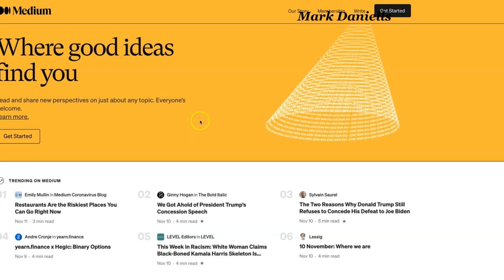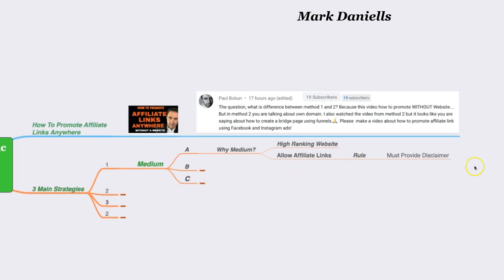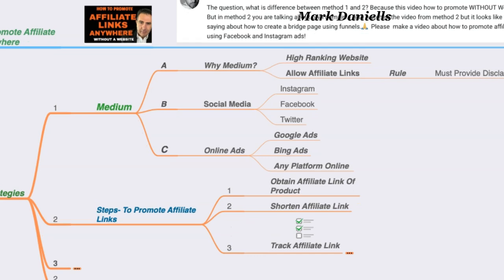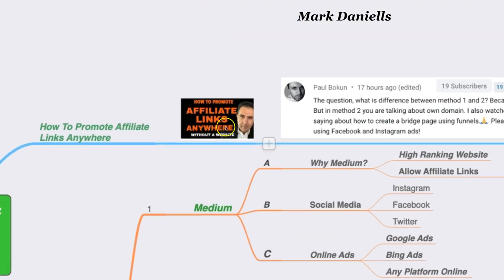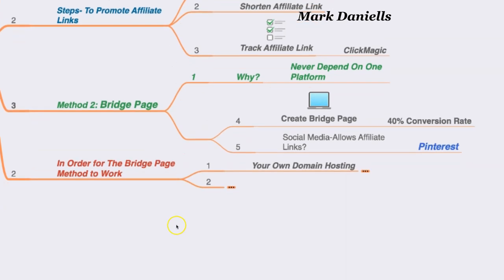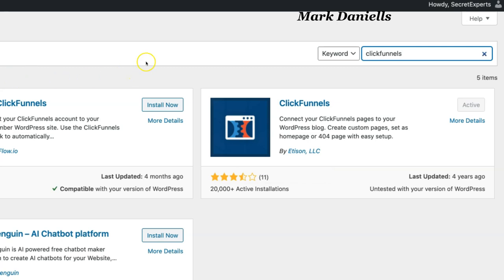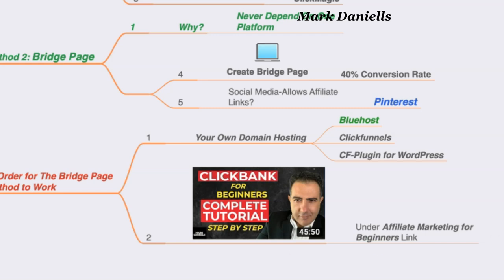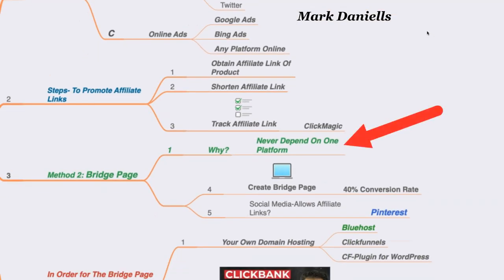How To Drive Traffic To Affiliate Links (How to Promote Affiliate Links Free)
Learn How To Drive Traffic To Affiliate Links [How to Promote Affiliate Links] this is the video for you.

This video how to drive traffic to affiliate links guide got beginners and entrepreneurs who want to generate financial freedom online. This video will explain the best way of how to drive traffic to affiliate link and free traffic sources for affiliate marketing.

Mark Daniells will show you how to drive traffic to affiliate website. In addition, you will how you can drive traffic to affiliate links without being banned from social media including Facebook, and how to drive traffic to my landing page.

Learn the best way of affiliate traffic links building. including how to promote affiliate links on any online social platform with the risk of being banned.

Thank You for watching How To Drive Traffic To Affiliate Links [How to Promote Affiliate Links] free traffic for affiliate marketing clickbank free traffic make money online free traffic for affiliate marketing 2021 how to get free traffic for affiliate marketing